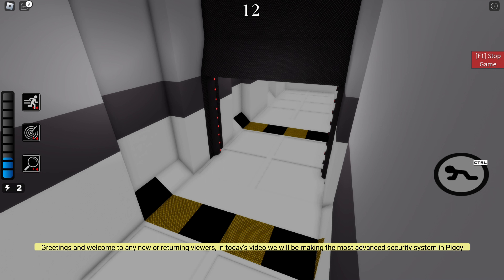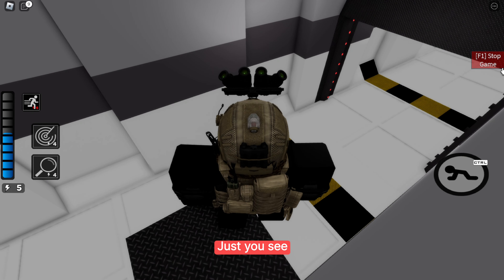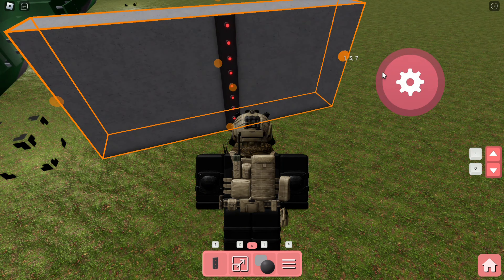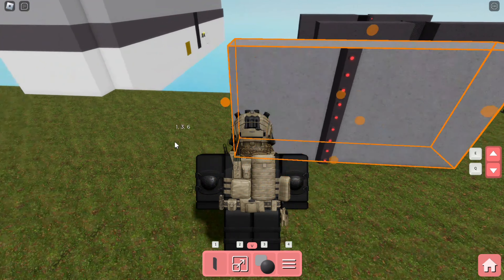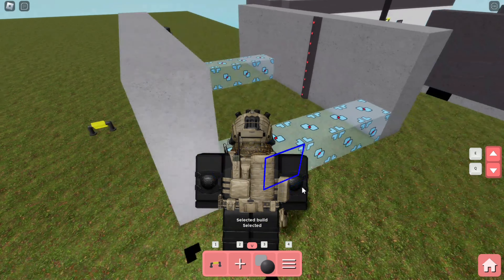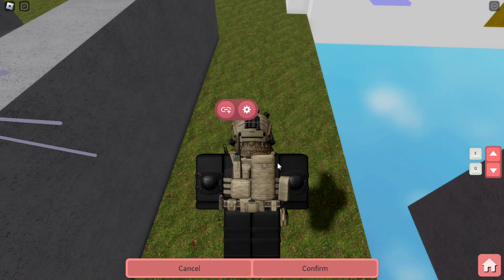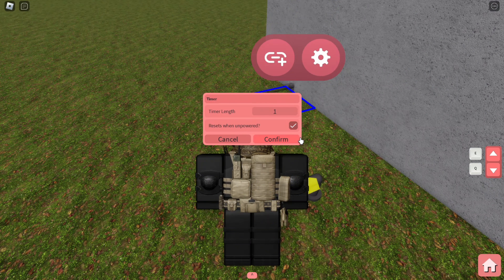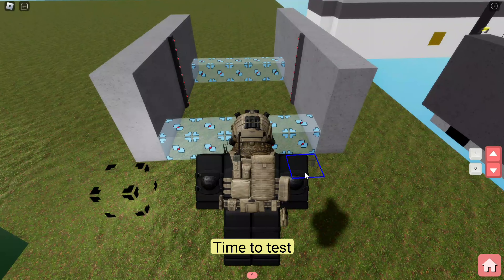Piggy Build Mode Links Tips and Tricks Part 1 |Tesla Gate| Laser security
making the tesla gate from the SCP universe